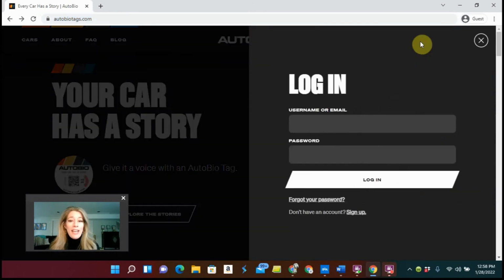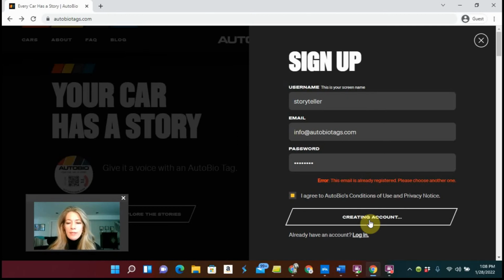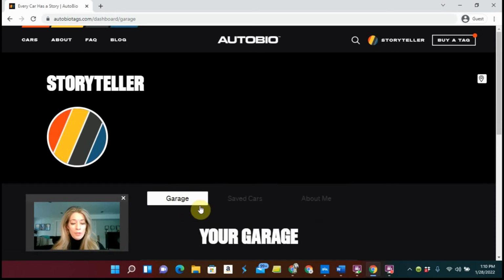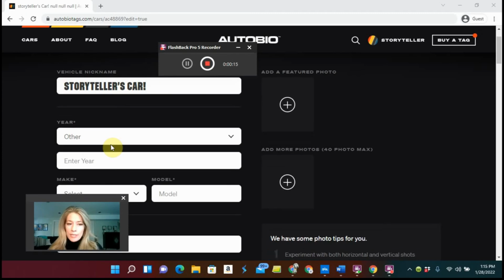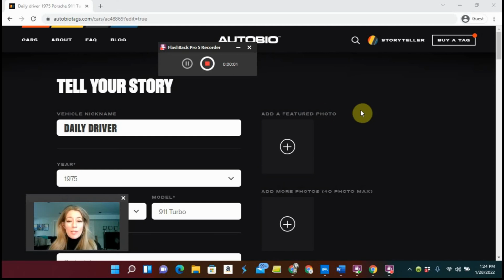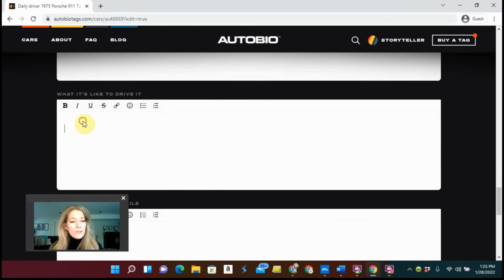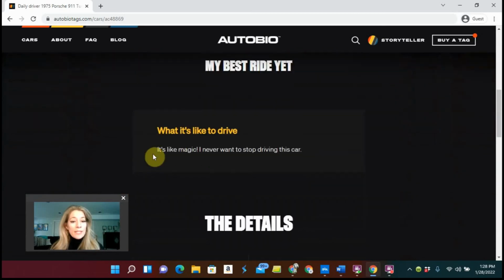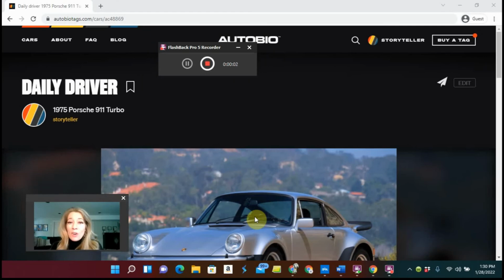AutoBio How To: Add Your First Car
Welcome to AutoBio! Learn how to register for an account and add your first car.